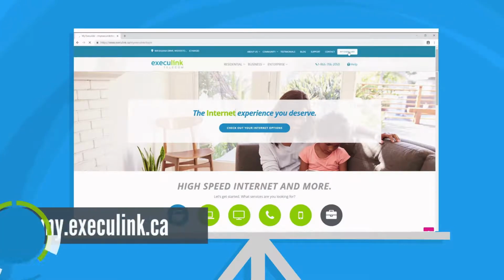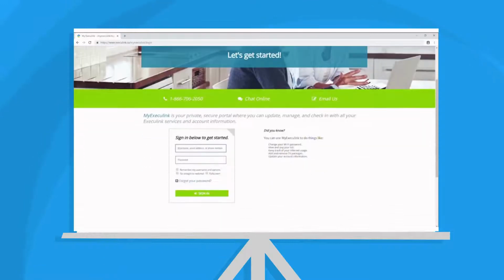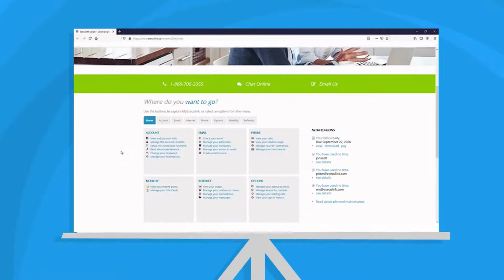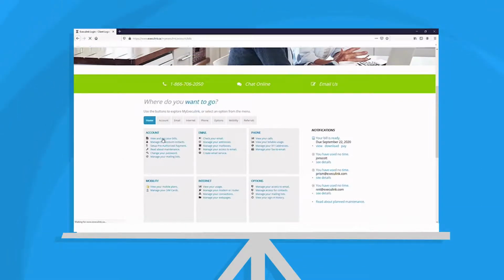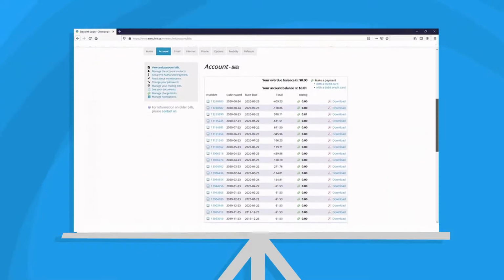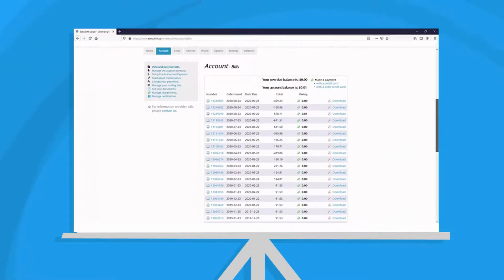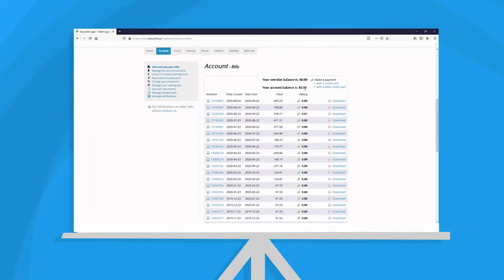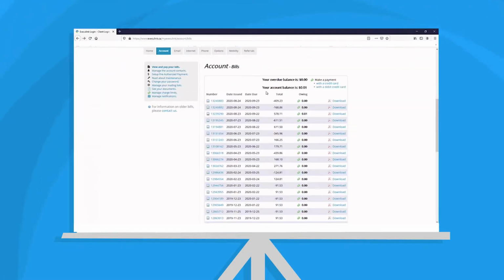How to View Your Bill on My Execulink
Check out this tutorial on how Execulink customers can view their bill on the My Execulink customer portal!